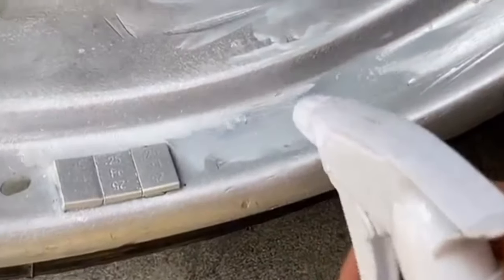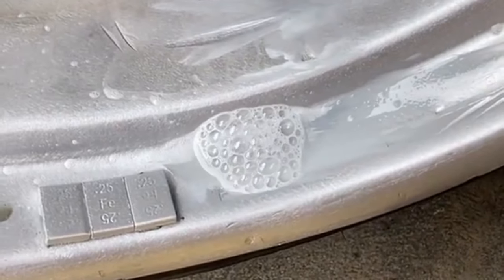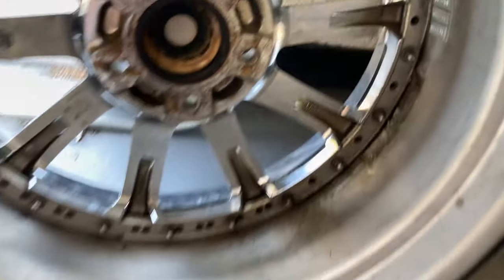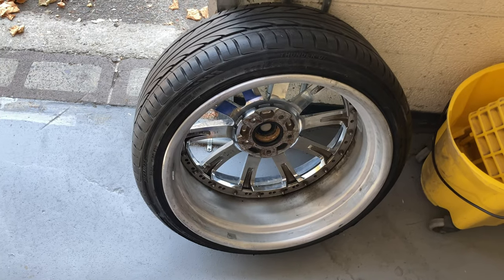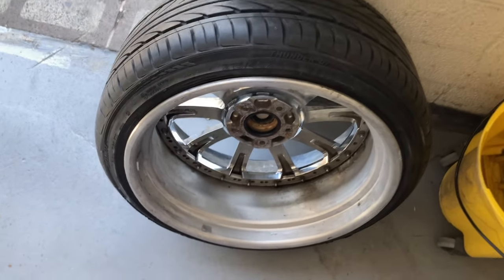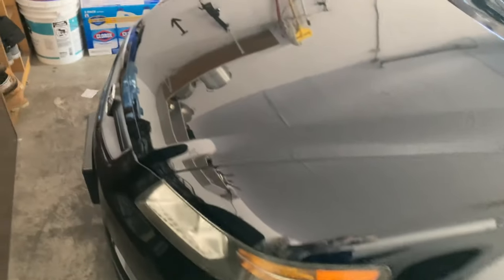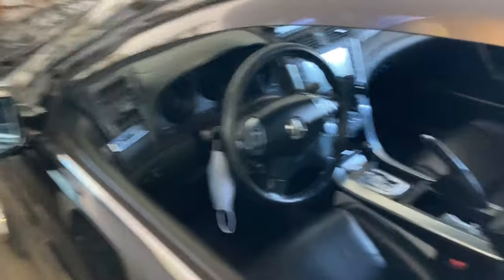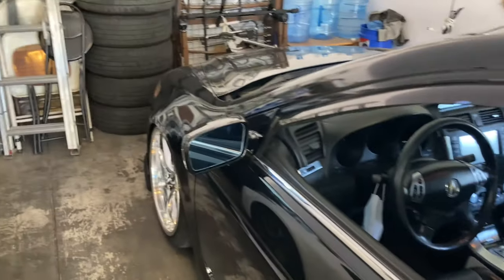Cracked Barrel on my Wedz Vishnu’s | Vlog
Short vlog on the cracked wheel after from its repair.